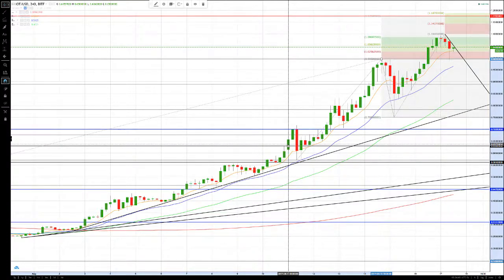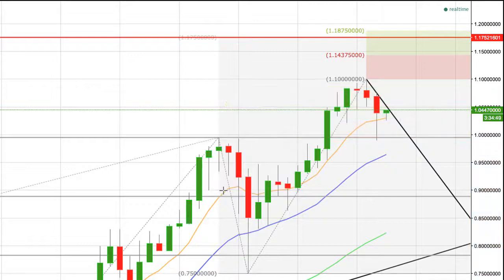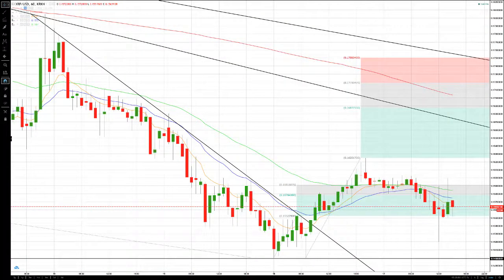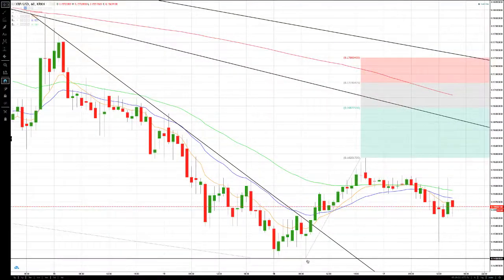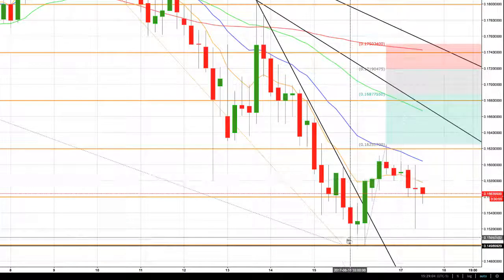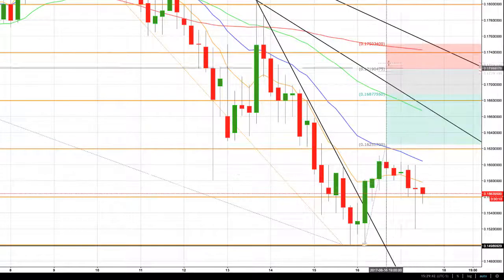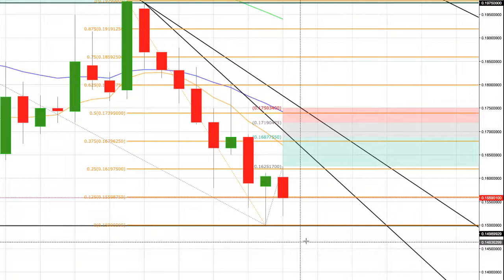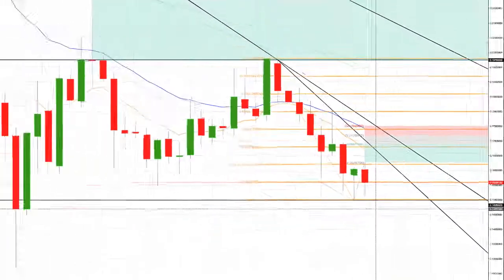IOTA RIPPLE-8-17 CryptoCurrency Technical Analysis : Path Chat Education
IOTA RIPPLE-8-17 CryptoCurrency Technical Analysis : Path Chat Education Risk Disclosure: Futures and forex trading contains substantial risk and is not for every investor. An investor could potentially lose all or more than the initial investment. Risk capital is money that can be lost without jeopardizing ones’ financial security or life style. Only risk capital should be used for trading and only those with sufficient risk capital should consider trading. Past performance is not necessarily indicative of future results.